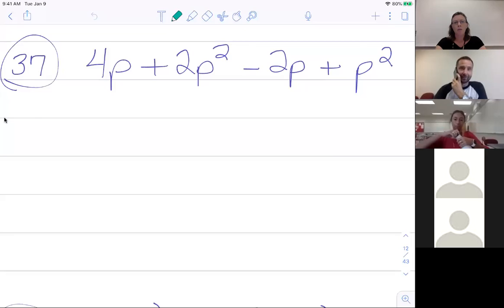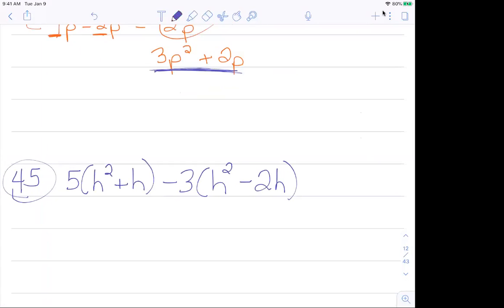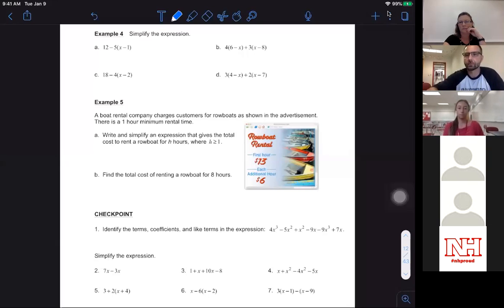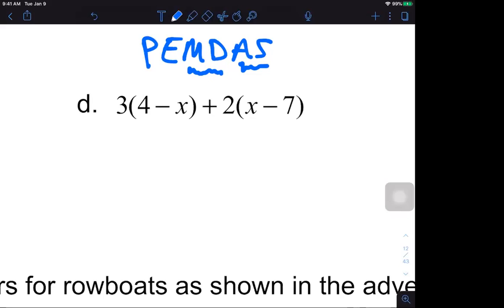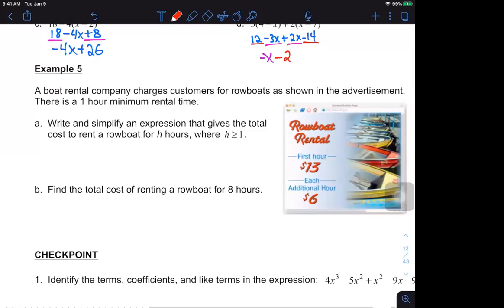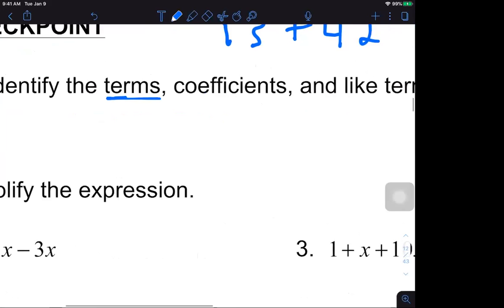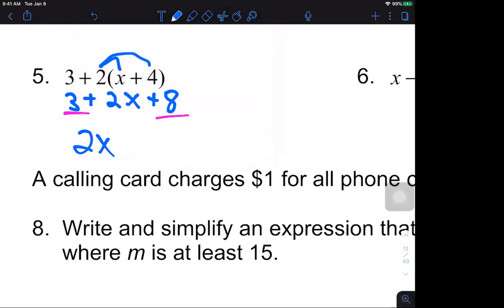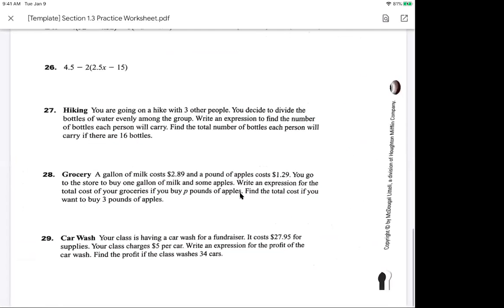PA2 Section 1.3 Notes Day 2